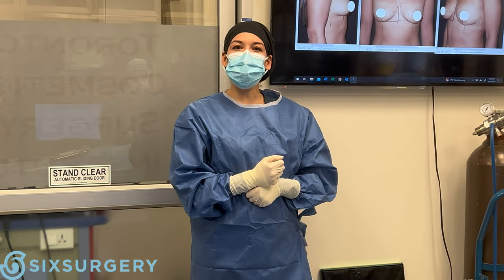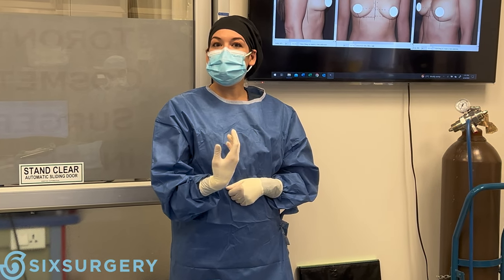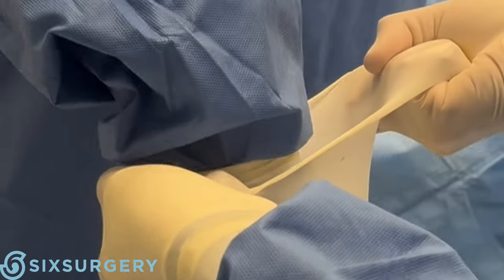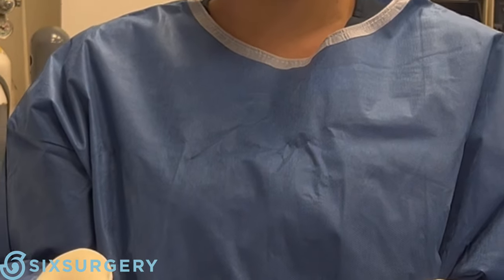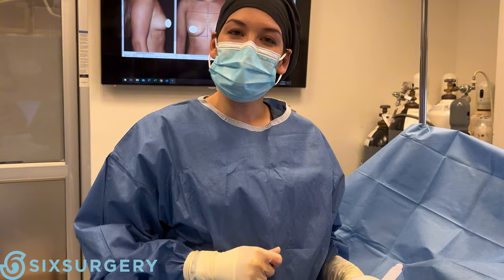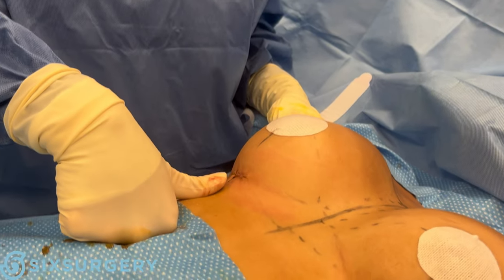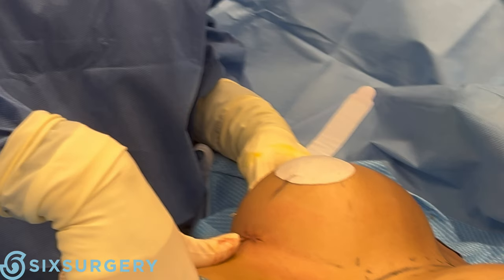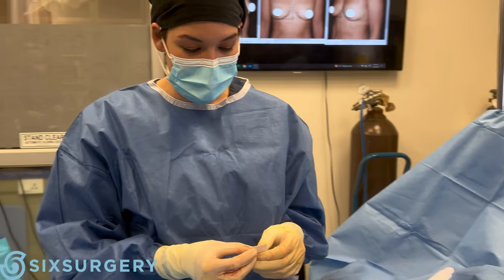60s Surgery: Natural breast augmentation with Dr Rose | Toronto | Six Surgery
Surgery details below!

👩🏻‍⚕️ surgeon: Dr Rose
🏨 procedure: Breast augmentation, under the muscle, silicone implants, 275ccs, moderate profile
💉 anesthesia: general
⏱️ time: 1 hour
🛏️ recovery: 3 Days off work, 4 to 6 Weeks

100 Front Street West, Level B and D